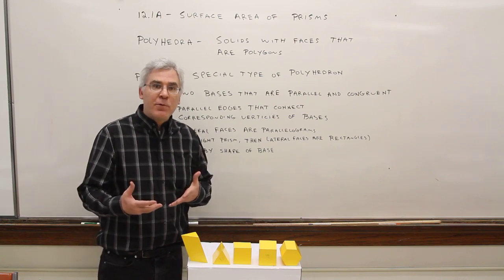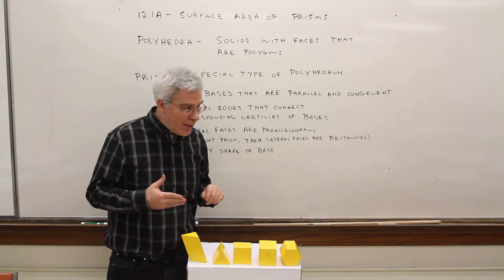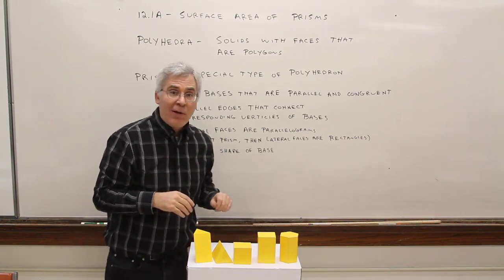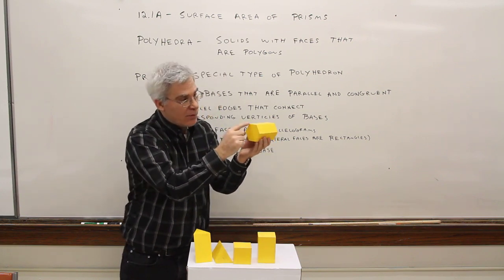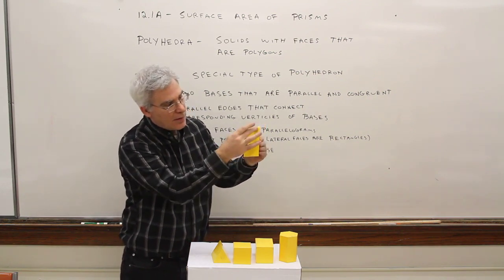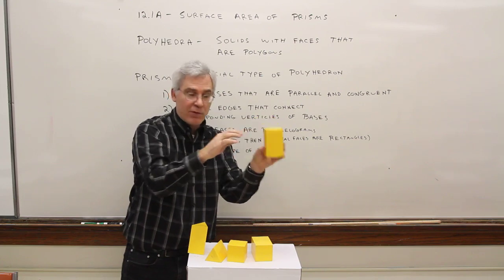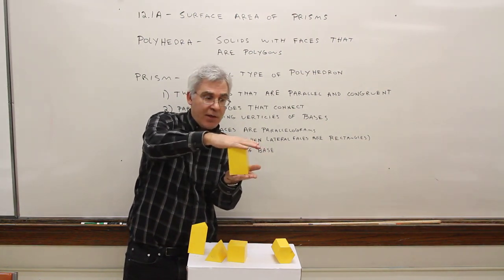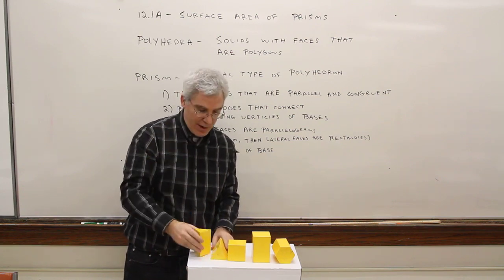12.1A--Surface Area of Prisms